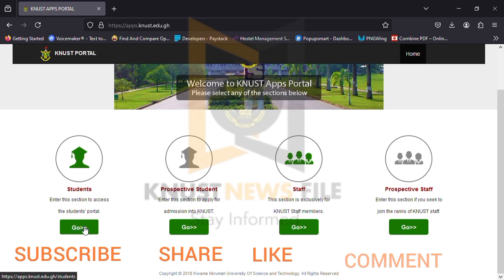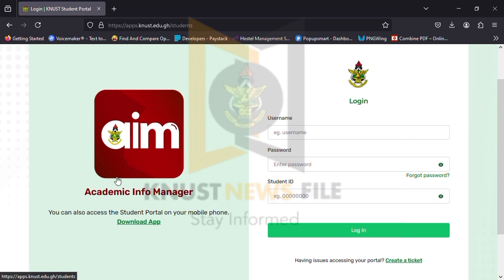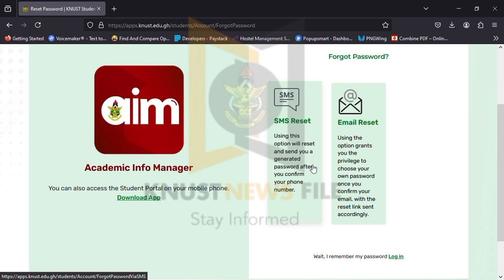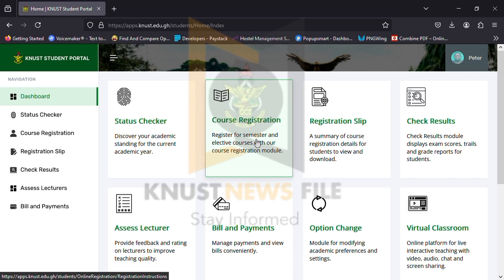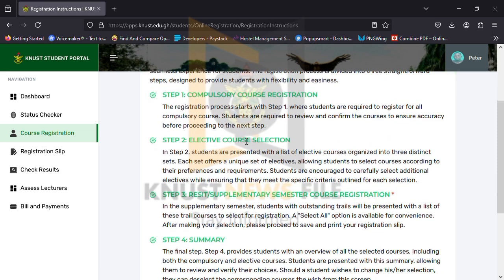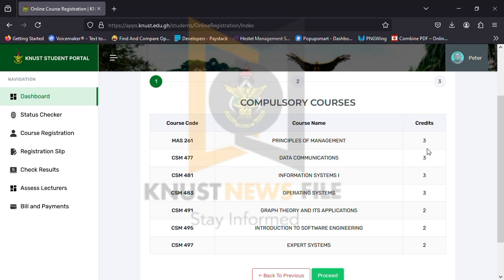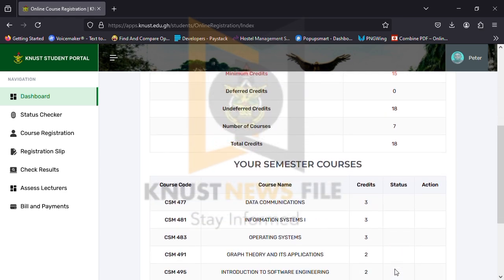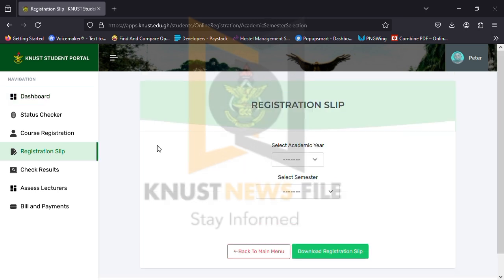KNUST: How To Register Courses Online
In this video, I guide you through the step-by-step process of registering your courses online using the KNUST Student Portal. Whether you're a first-year student or need a refresher, this tutorial will help you navigate the system with ease.